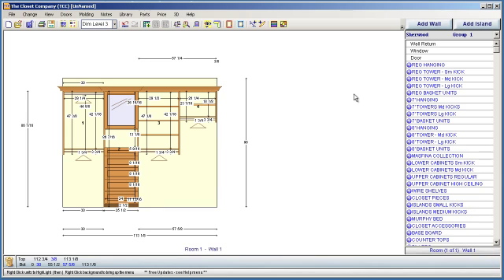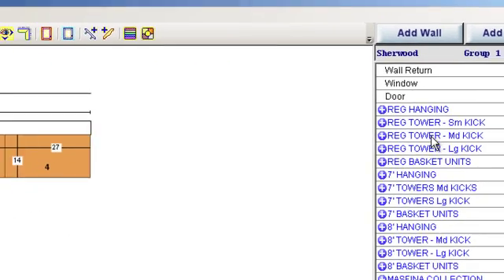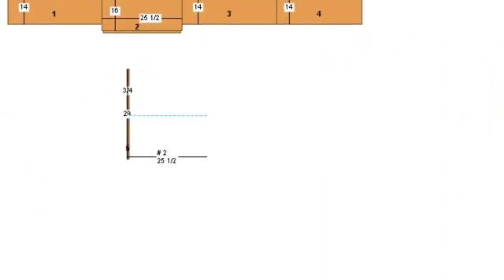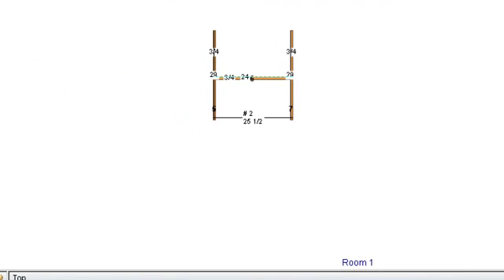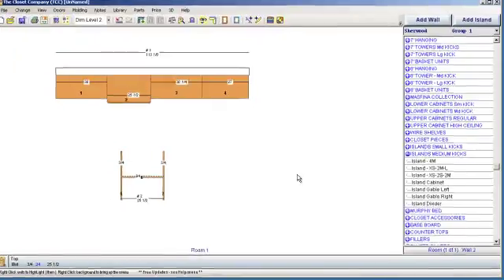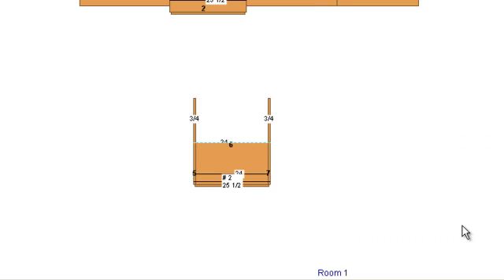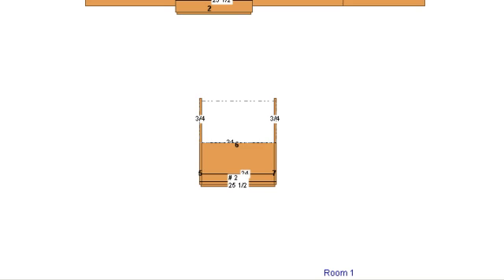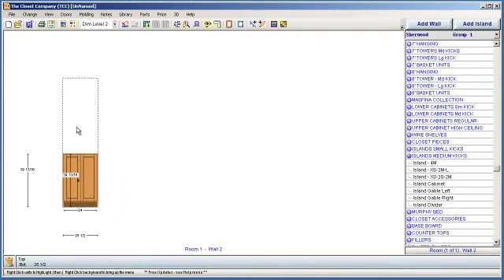Designing an Island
This tutorial shows how to design an basic island cabinet in KCD.